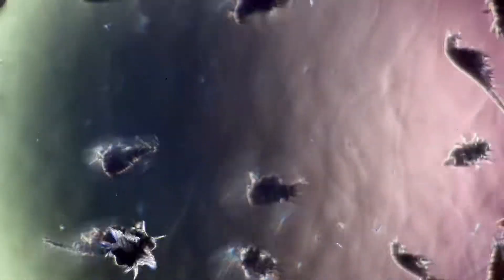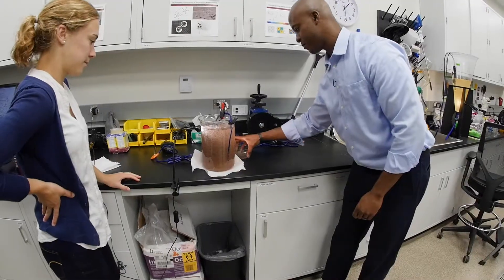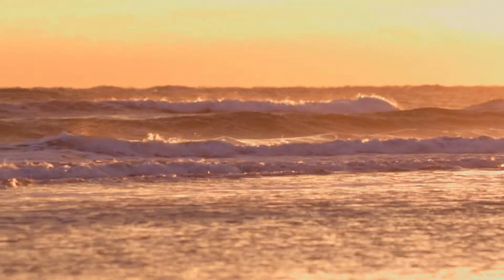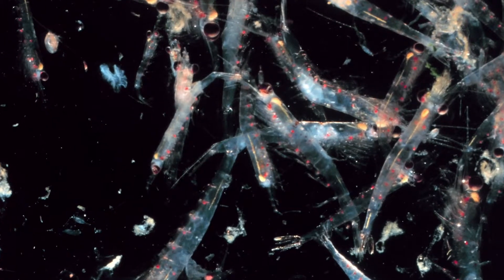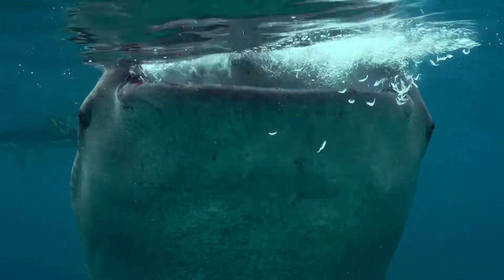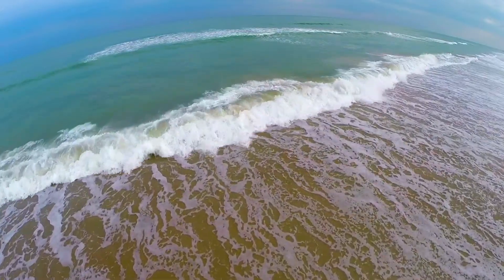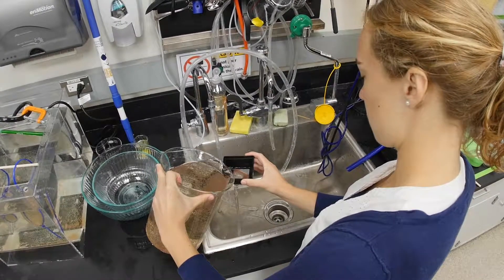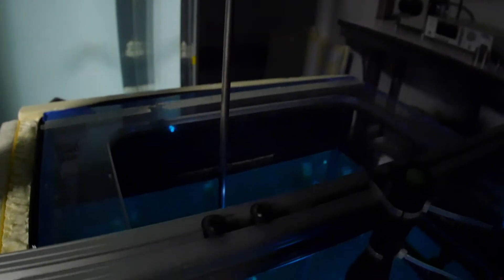Ocean Mixing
Researchers explore how vertical migrations of giant swarms of marine animals like krill affect ocean circulation.